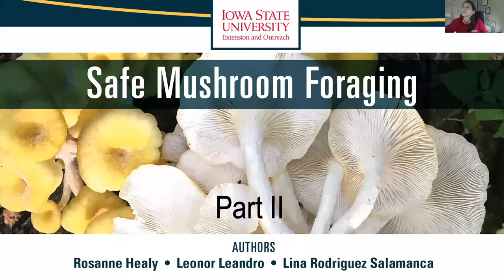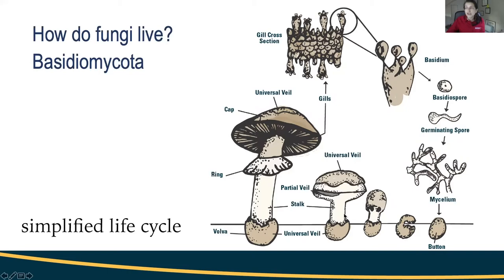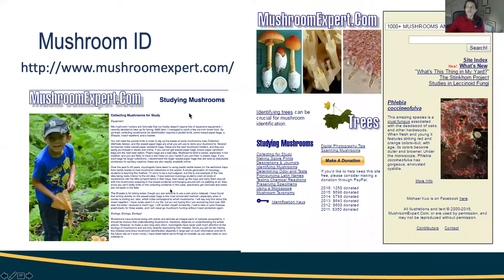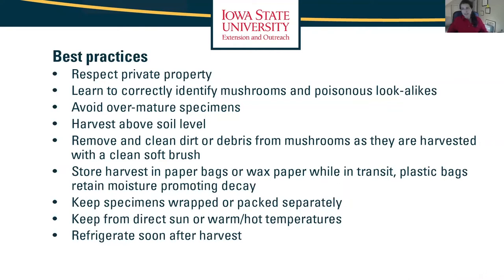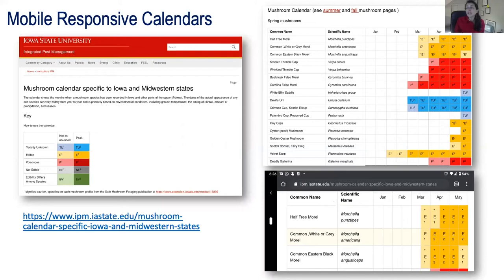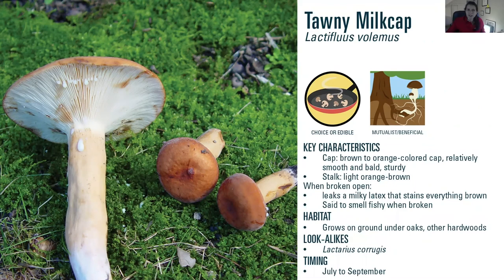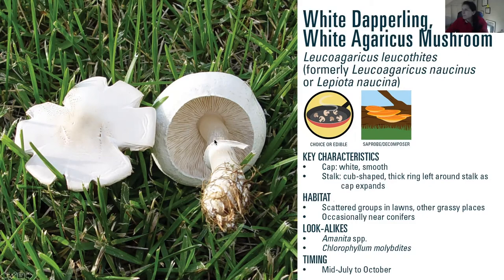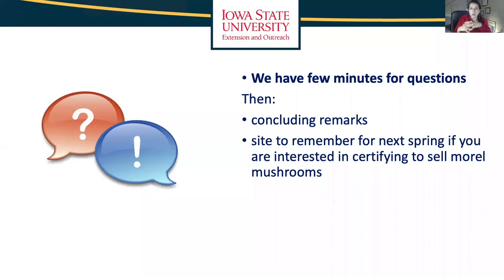Safe Mushroom Foraging Part II: Common fall mushrooms in Iowa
Recording of the webinar hosted on August4th, 2020. Learn about mushrooms, how to identify them, best hunting practices, and common fungi found in the spring across Iowa.

Learn about the risk of consuming mushroom harvested in the wild.A collaboration within Iowa State University Extension and Outreach Woodbury and Harrison Extension County staff, ISUEO organization advancement staff, and the Plant and Insect  Diagnostic Clinic staff.